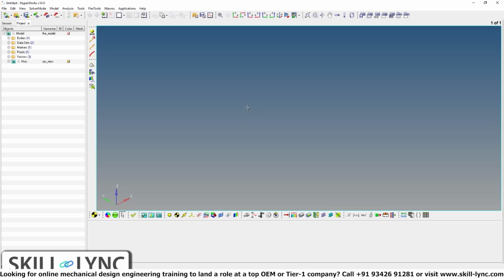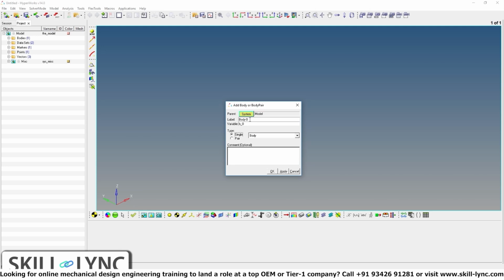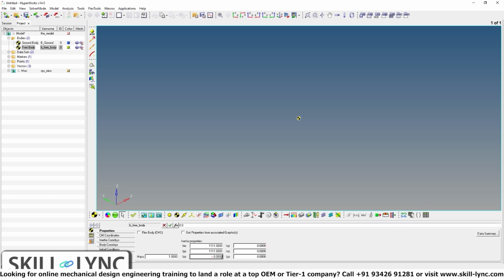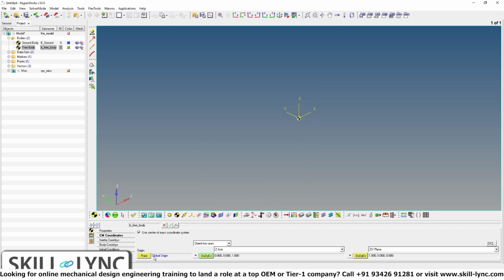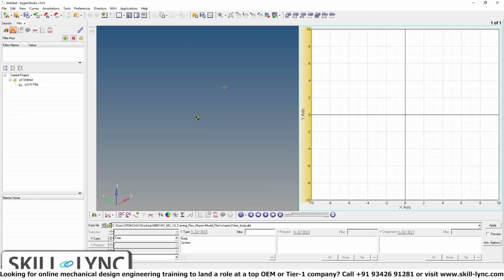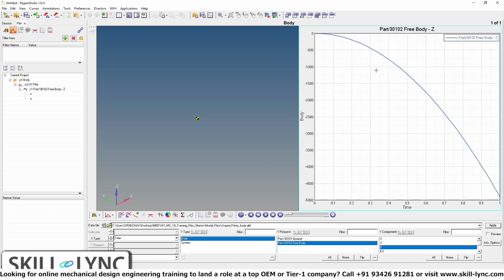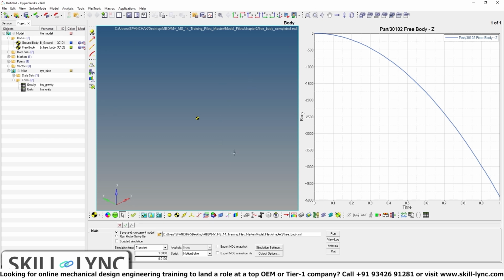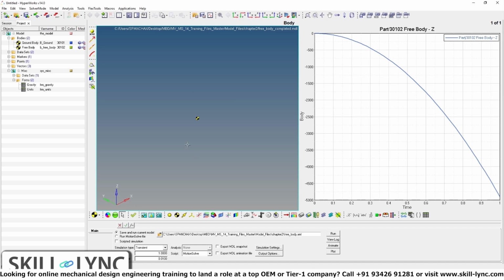Multibody Dynamics for Automotive Applications using Motionview and Motionsolve: Ep4 | Skill-Lync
🎥 Welcome to Episode 4 of our instructional series, Multibody Dynamics for Automotive Applications using MotionView and MotionSolve!

In this episode, we tackle Exercise 2 and learn how to create and simulate a free rigid body falling under gravity. 🌍 From defining properties to plotting results, this step-by-step guide simplifies the science of rigid body dynamics in MotionView.

Key Highlights:
📦 Building Rigid Bodies: Learn to define mass, inertia, and center of mass.
🌍 Simulating Gravity Effects: Set up and run a free-falling body simulation.
📊 Post-Processing Results: Use HyperGraph 2D to analyze displacement and behavior.
📝 Saving Models vs. Sessions: Understand the difference and when to use each.

💡Chapters:
0:00 - Introduction – Overview of Exercise 2 and key concepts.
0:19 - Creating a Rigid Body – Setting up the free body in MotionView.
1:36 - Applying Properties & Gravity – Adding mass, inertia, and verifying gravity.
3:04 - Running the Simulation – Configuring and executing the free-body simulation.
3:35 - Plotting Results in HyperGraph – Analyzing displacement and behavior.
5:18 - Saving Models vs. Sessions – Understanding file-saving options.

Drop your questions in the comments, and we’ll be happy to assist. 💬